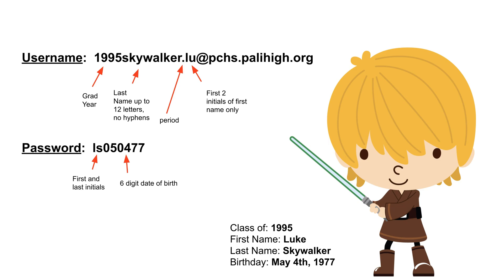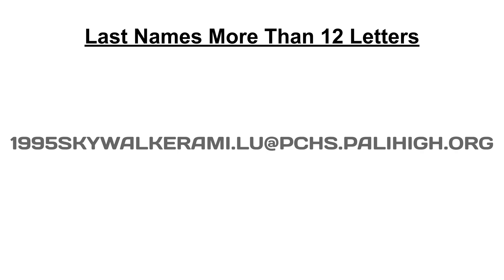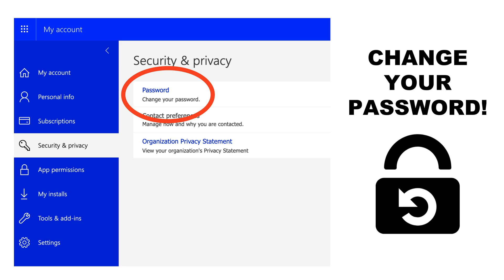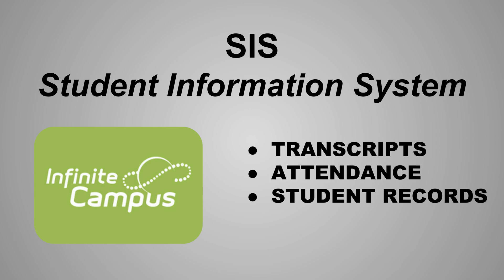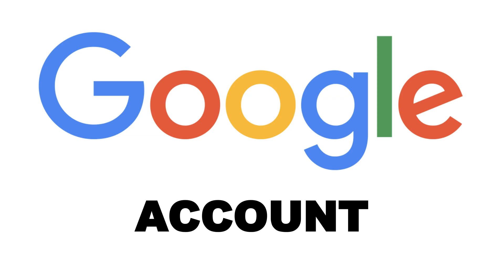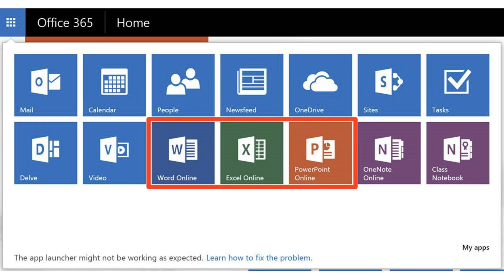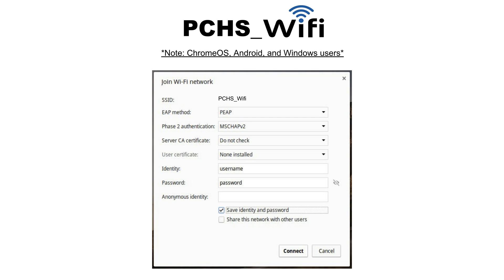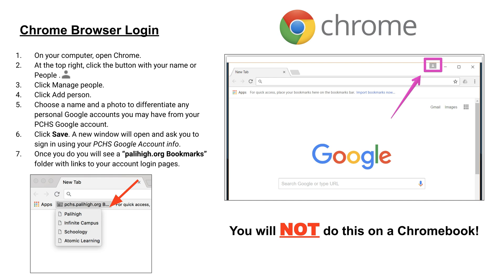PCHS Student Online Account Information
This video will go over how students can access their PCHS student online account.  It reviews the basic pattern of student usernames and default passwords so that new students know what they are and walks them through some of the basic accounts they have access to.